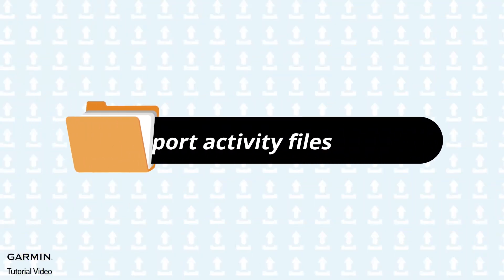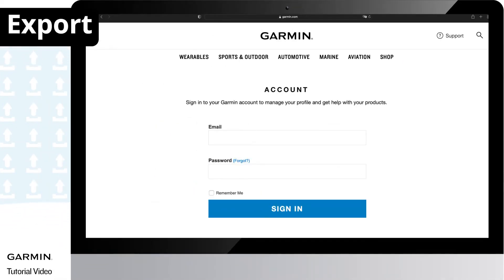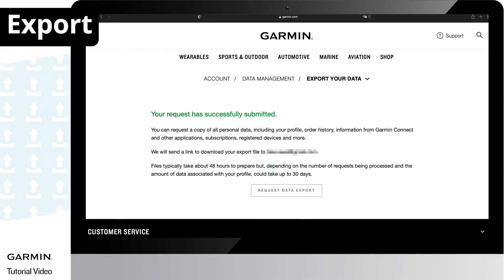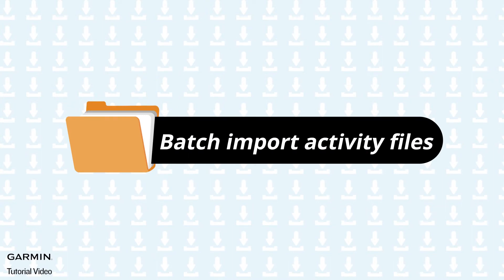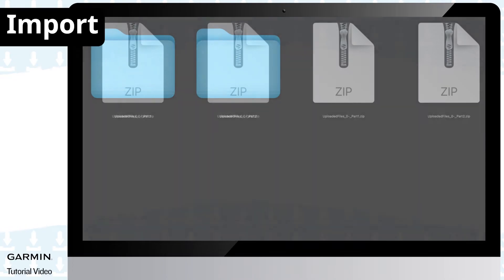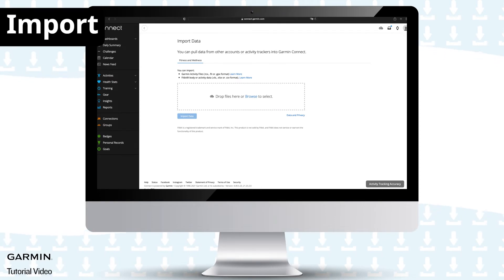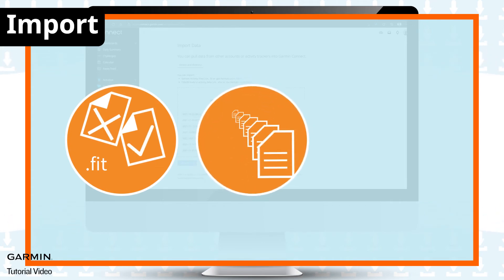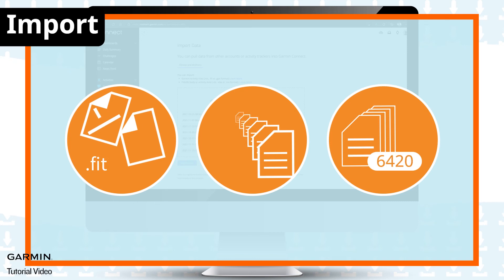Tutorial - Batch export/import activity files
This video will show you how to batch export/import activity files to your Garmin Connect account.

0:18 Export
0:47 Import